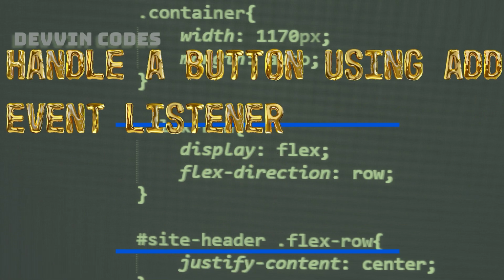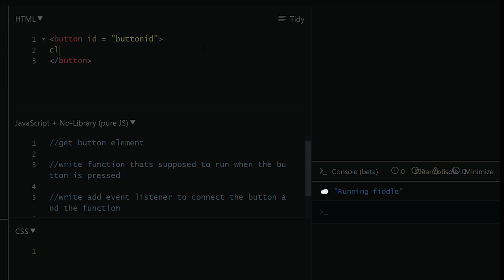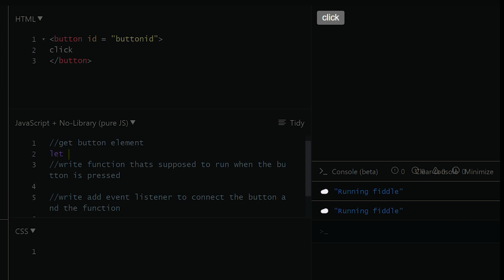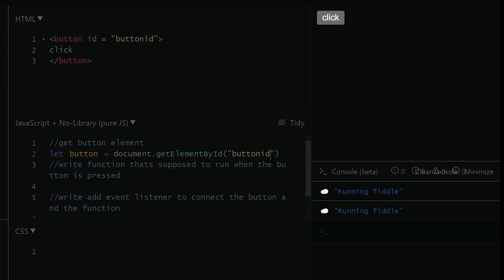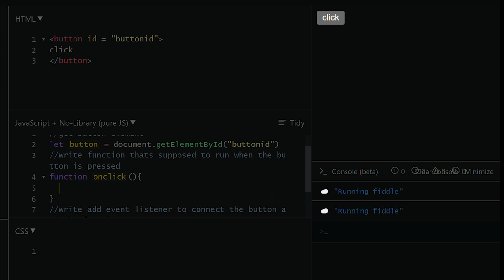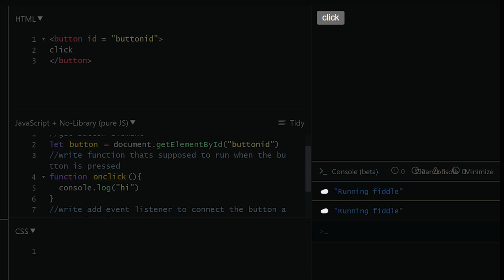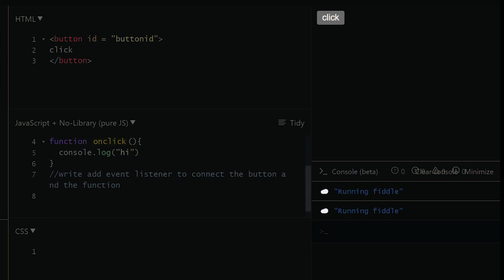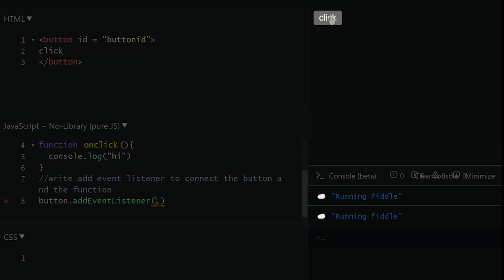How to handle a button using addEventListener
This video I will be talking about how to make an for EventListeners
Github: